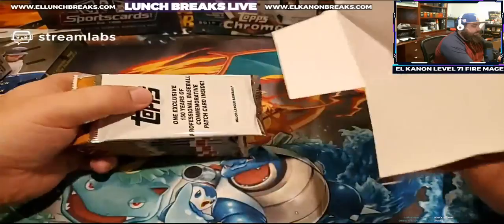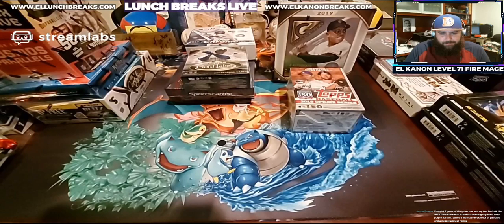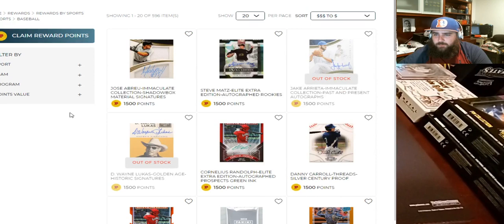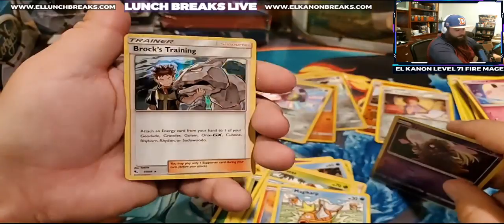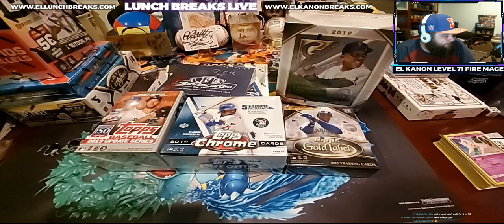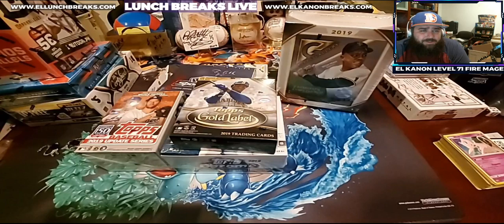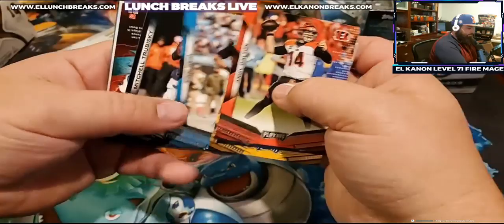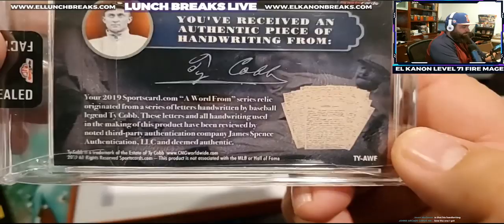Lunch Breaks After Dark! Let's Break Tonight! Mega Mixer #6?